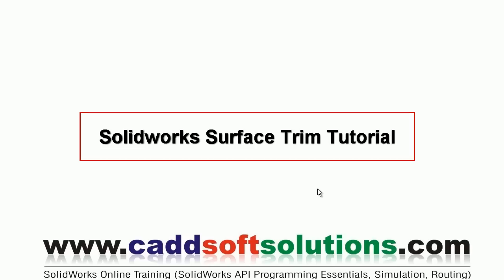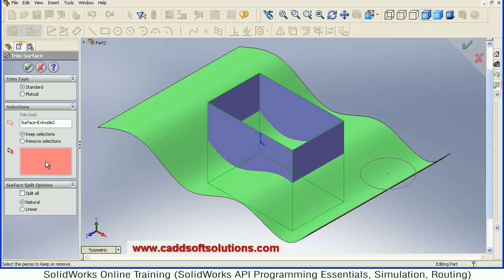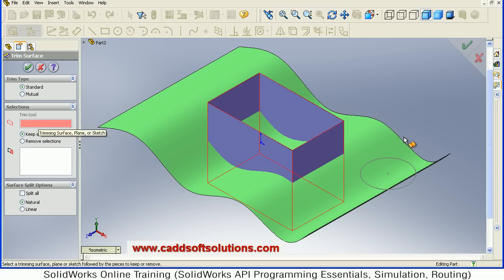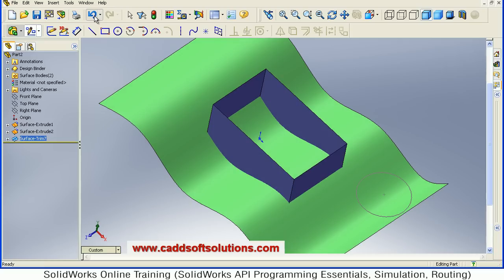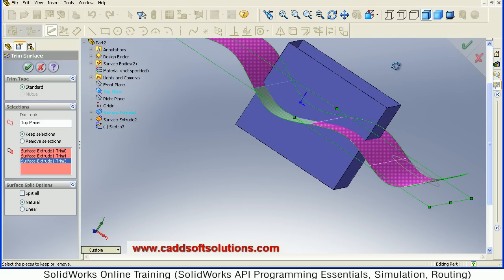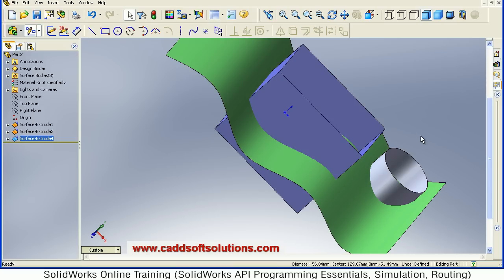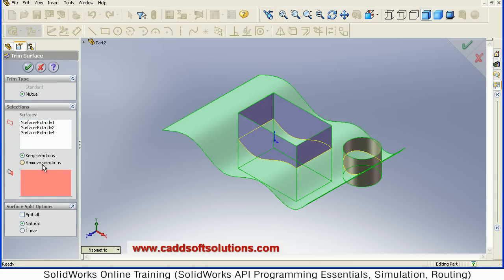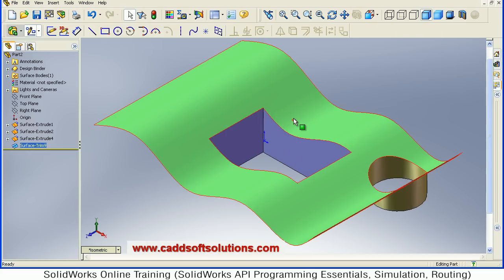Solidworks Surface Trim Tutorial | Surface Modeling Tutorial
Solidworks Surface Trim Tutorial | Surface Modeling Tutorial. In this SolidWorks Surface Modeling Tutorial Surface Trim tool is shown in detail. This tutorial shows how to trim surface using Surface, Sketch & Plane.